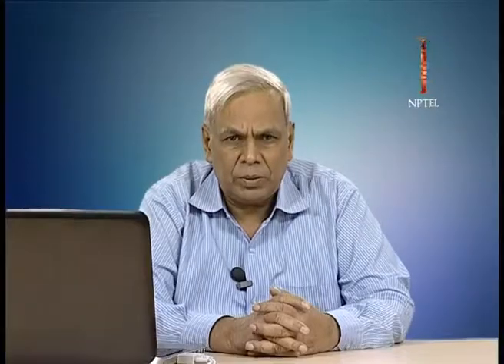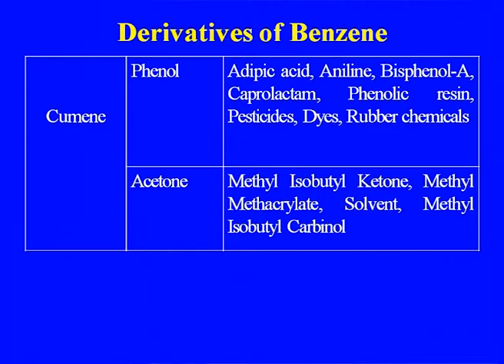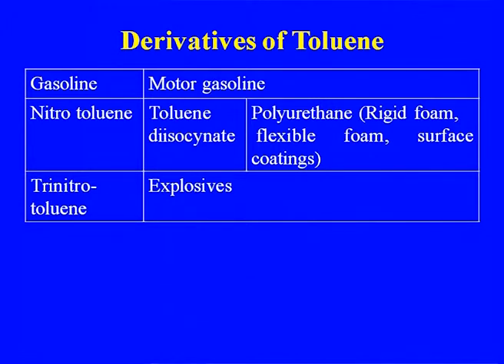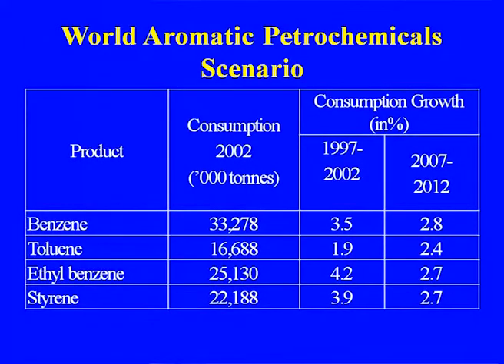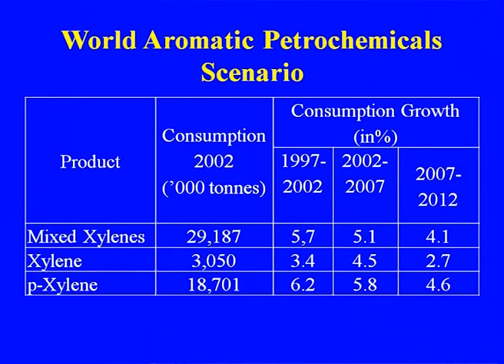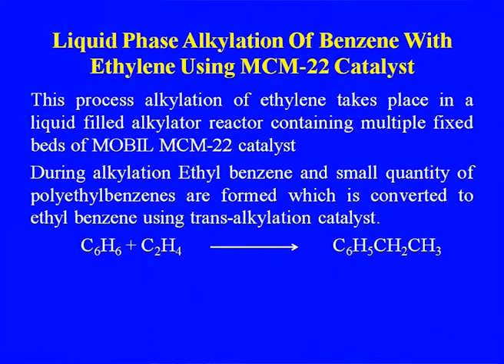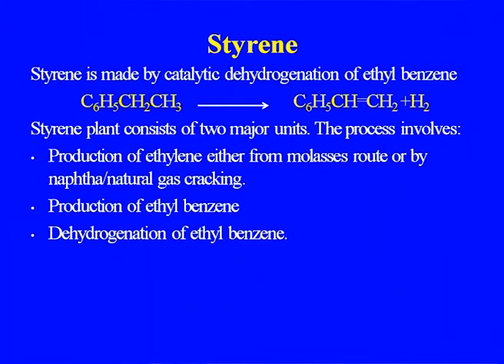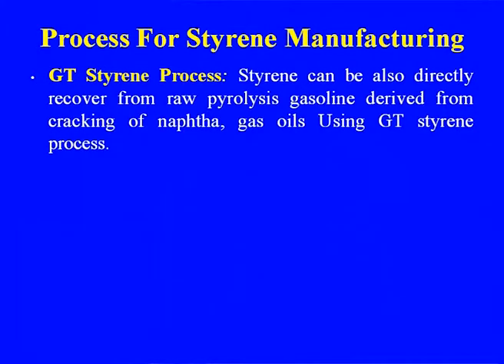Mod-07 Lec-08 Aromatics product profile, Ethyl benzene &Styrene, Cumene and phenol, Bisphenol